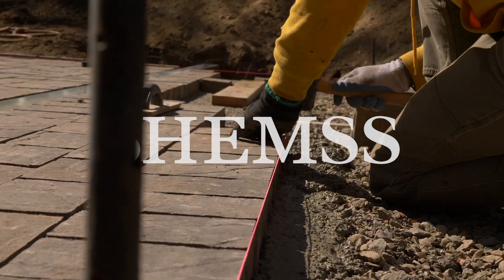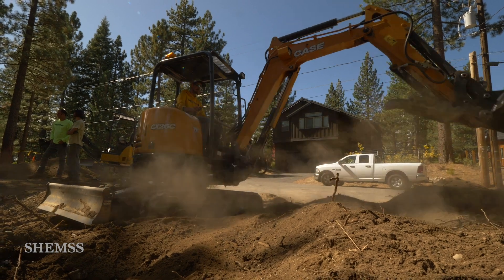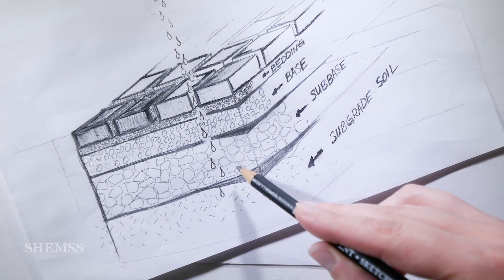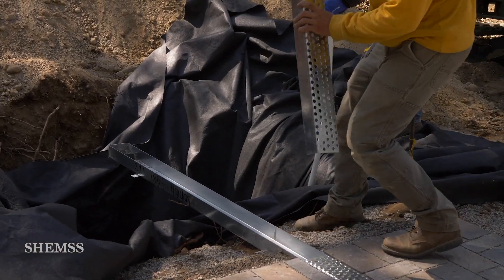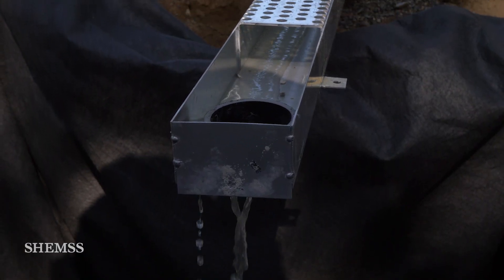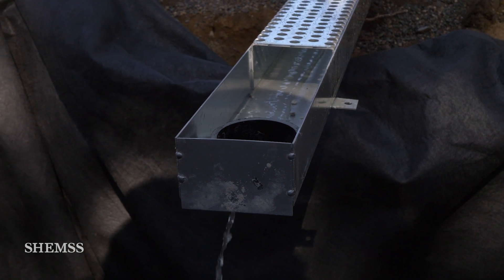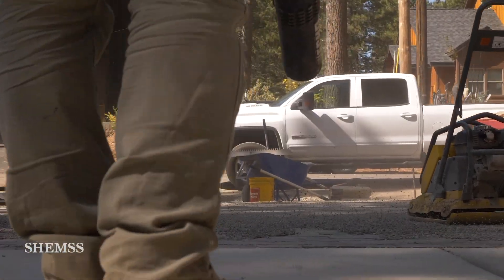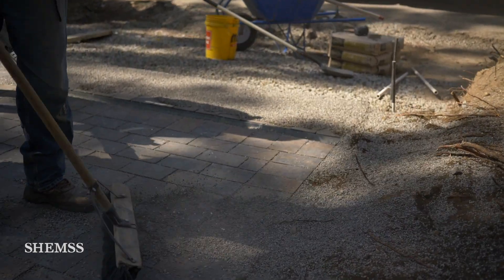Paving a Driveway | Permeable Pavers & Asphalt | By SHEMSS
Permeable pavers and Asphalt Driveway. For the driveway pavers first, we start with excavation

Prep the subgrade, lay down the sub base, the base, and bedding, you need to achieve proper water drainage on your driveway.

Keep the water from running into the garage and house and at the same time prevent water from going onto the street, the idea is to have the water drain right into the ground below the pavers and any excess water will go into the Conveyance swale which leads into the sediment trap.  We have more information on these topics in our BMP video.

So lay down the pavers, install the swale and Trap, settle the pavers by compacting, fill the joints with small rock and compact again.  Then we connect the asphalt easement to the city roadway.

The asphalt part of the driveway is at the property line where the city's easement begins.

If the city had a sidewalk or curb, the pavers would go directly up to the sidewalk or curb without the asphalt.

and register today

Steps to paving the Driveway:

Excavation
Subgrade
Sub-base
Bedding
Edge restraints
Laying pavers
Install swale
First compaction to seat pavers
Fill joints with a small rock
Second compaction to settle

Connect easement to the roadway